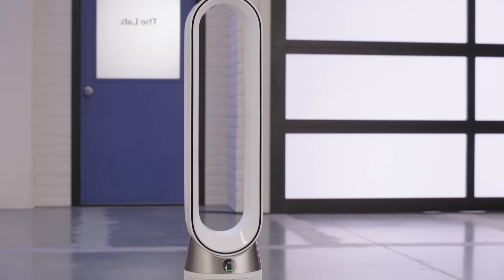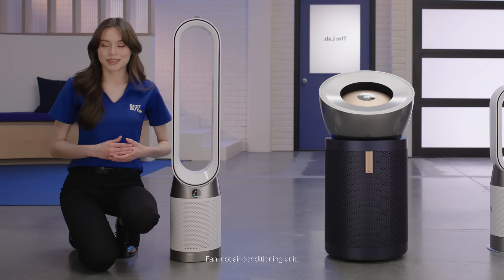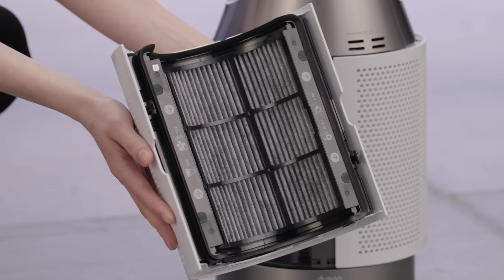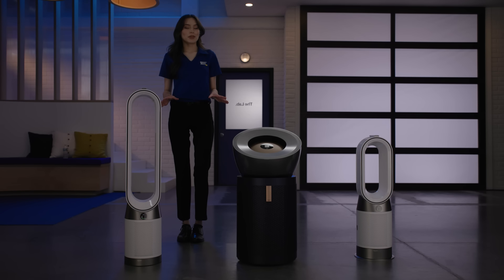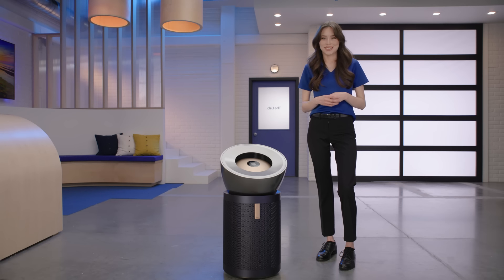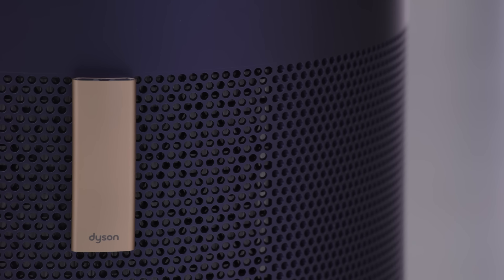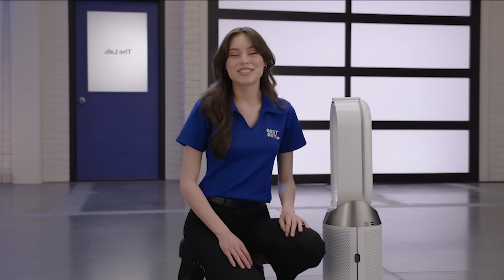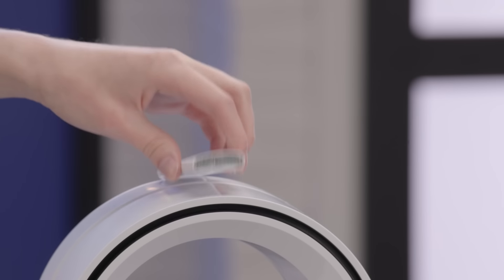Help Make Your Home Allergen-Free With Dyson Air Purifiers - Tech Tips from Best Buy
Poor indoor air quality can be a real problem. Gases, odors, sprays, chemicals, pollen, pet dander, dust mites – all of these can affect your air quality. And if you suffer from allergies, like during pollen season, an air purifier could help. Let’s check out three Dyson air purifiers which can automatically sense and remove 99.97% of allergens and pollutants as small as 0.3 microns in size from your air.

Skip ahead:
0:00 – Allergens
0:28 – Dyson air purifiers
1:05 – Dyson Purifier Big + Quiet Formaldehyde BP03
1:43 – Dyson Purifier Hot + Cool Gen1 HP10
1:57 – Dyson Purifier Cool Gen1 TP10